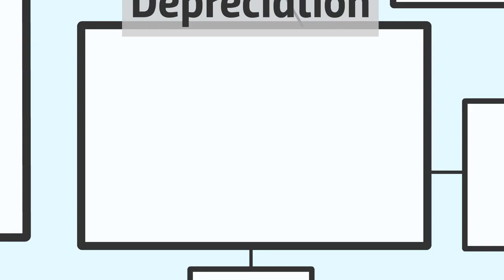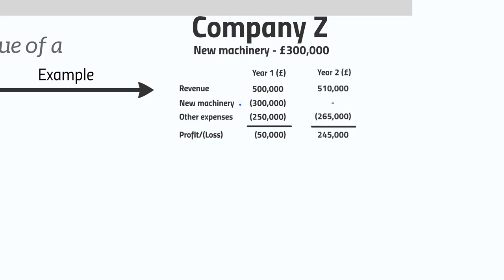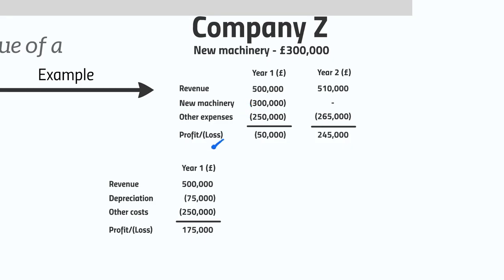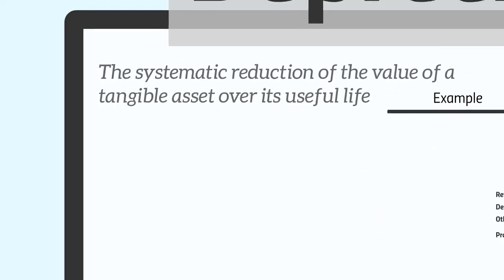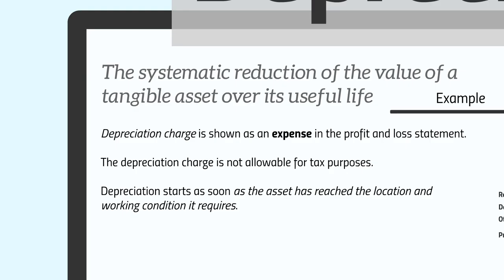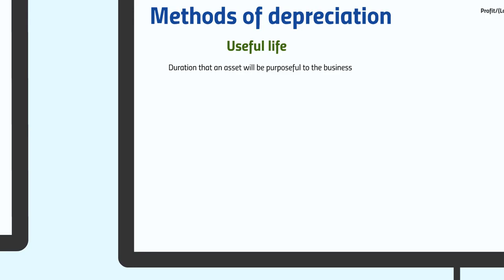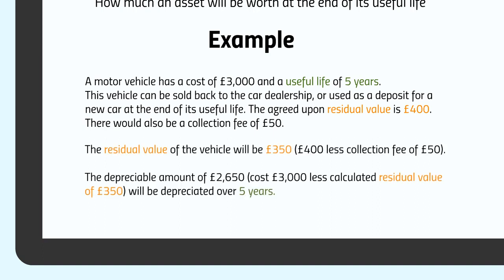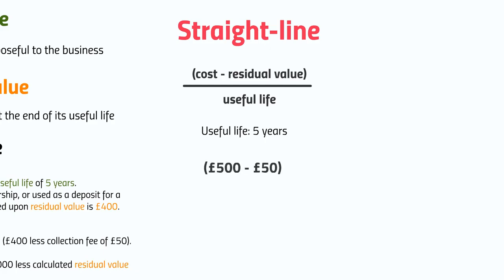CIMA BA3 + F1 Essential Theory - Depreciation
Depreciation is a topic that comes up time and again throughout the CIMA exams, however, it's most relevant to the BA3 and F1 exams.

In this 10 minute video Astranti finance tutor, James Nutting, introduces depreciation and explains how it works using a simple to follow example.

This video has been recently recorded as part of our brand new tuition video set for the 2019 CIMA syllabus. To find out more about our videos, visit our CIMA objective test course pages, or if you're studying your certificate exams, sign up for our free online certificate courses, which include detailed tuition videos throughout: